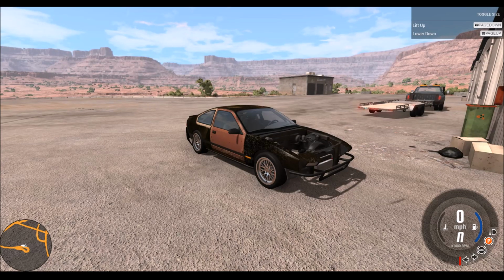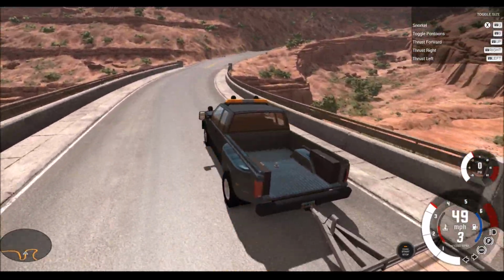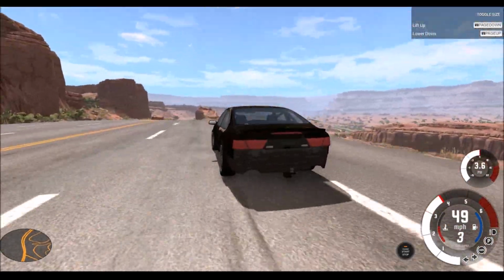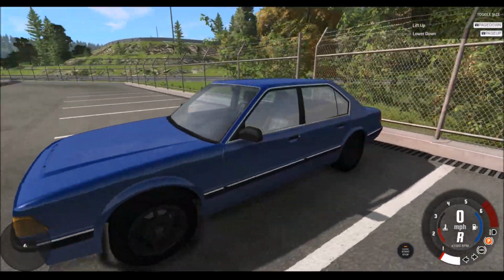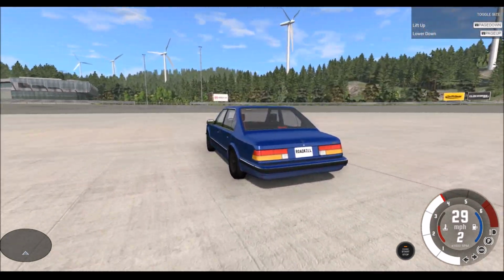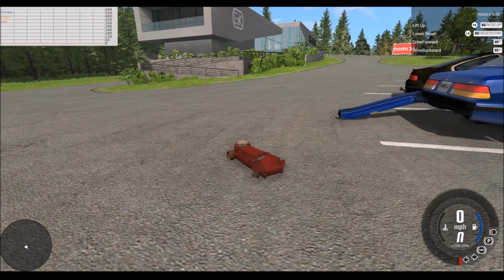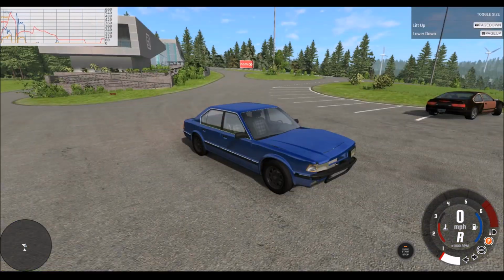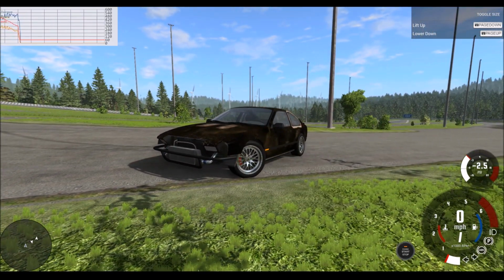BeamNG. Drive: RoadKill: Ep 12: 200Bx Gets A Ford 6.3L V6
This Episode The Rotsun Gets A Ford 6.4L V6 And Goes Against The ETK-I We Have Waiting To Be Worked On